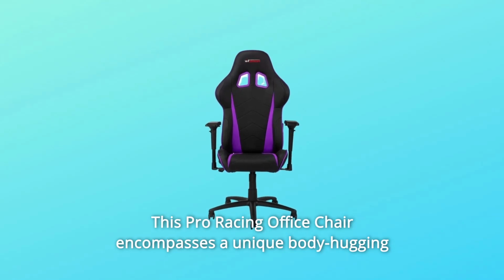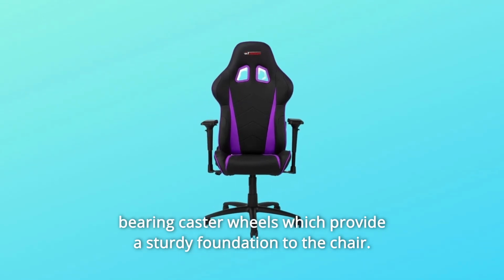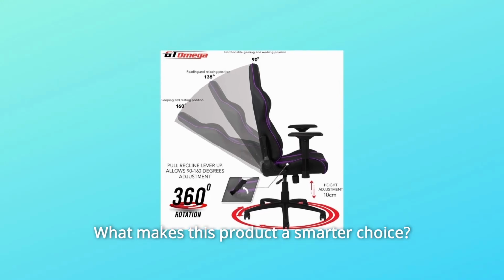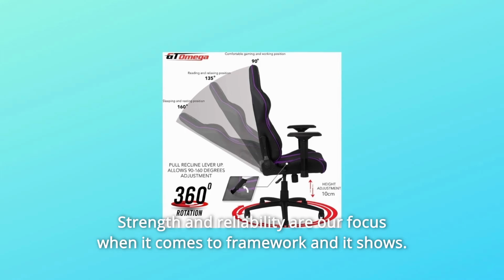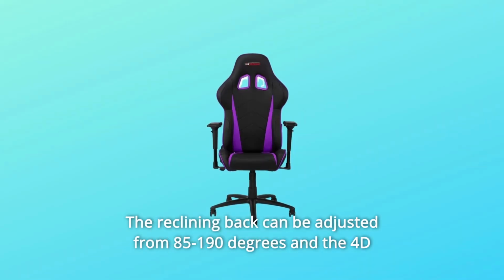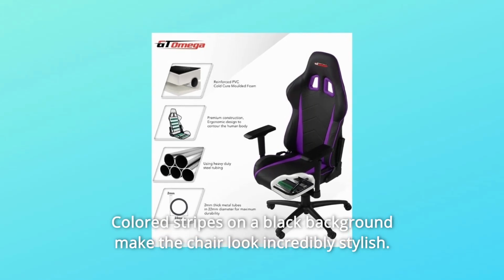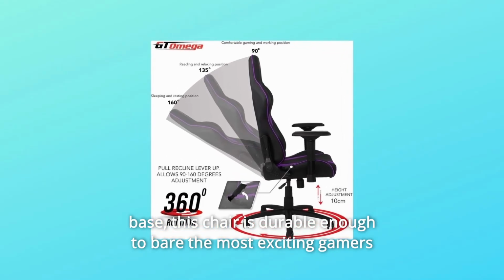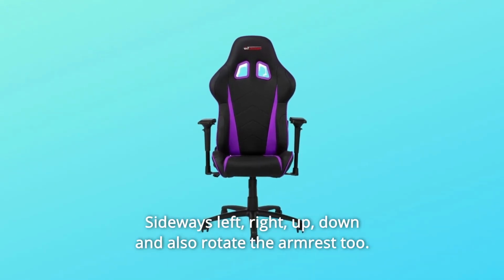GT OMEGA PRO Racing Gaming Chair with Lumbar Support Review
Check Amazon's latest price (These things might go on Sale)

The body-hugging design of our Pro Racing Office Chair provides excellent back support right out of the box! That, together with the integrated headrest and lumbar support cushions, makes for a chair that offers plenty of comfort and convenience. The chair's strong base is made possible by the 5-point metal starbase, which includes high-quality ball bearing caster wheels.
To help you discover your ideal sitting and, if necessary, sleeping positions our chair has a height-adjustable mechanism, side recliners, and 4D armrests. You can rock on your chair with ease and security thanks to the wide range of movement offered. See if you can nail the shot from the ideal perspective? Once you've secured the mechanism, you won't have to worry about readjusting it again.
When it comes to constructing our chairs, we always utilise the finest components and materials. Do not accept anything short than complete comfort when it comes to your health and well-being.

First, you may choose from a variety of sitting positions to select one that is most comfortable for you. Number 1.

Number 2: You may select the most comfortable sitting position for you by reclining, rotating, and adjusting the height of your seat.

3) Sturdy steel structure: Every excellent chair has a solid framework supporting it. Our frames are constructed from 2mm steel tube. In terms of framework, we prioritise strength and dependability, and it shows.

4D Armrests: Our '4D arm rests' enable everyone to sit comfortably in the ideal position for their height and weight. It's long-lasting, flexible, and cosy all at once.

There is complete tilt tension and height control with the height-adjustable gas spring cylinder, which is number five. Armrests are 4D adjustable & rotatable so you may place your arms in the most comfortable position. The reclining back can be adjusted from 85-190 degrees.

Number 6: ORTHOPAEDICALLY DESIGNED: Our 'body-hugging' back and shoulder design of GT Omega Racing Office Chairs provides excellent support. With each chair, you'll get a detachable headrest pillow and a lumbar cushion for additional support and comfort.

A STYLISH OFFICE CHAIR is the last item on the list. This gaming chair is made to fit every body shape, so you may use it at home or in the workplace with ease. The chair is made even more attractive by the use of colourful stripes on a black backdrop.

GAMERS NEED THIS ITEM NOW MORE THAN EVER. Gamer or not, the GT Omega Gaming Chair is perfect for you. Our chair, which has the appearance of a genuine automobile seat, will enhance your gaming experience to the maximum extent possible.

No. 9: ENSURED STRENGTH: This chair is strong enough to support even the most energetic gamers and people up to 120KG in weight. The long-lasting reinforced PVC material ensures optimum comfort throughout the course of use.

in addition to all of the above...

Here are a few frequently asked questions:

Is this more money than you made through the website?
Answer: Creating a website yourself would be less expensive.

How far forward and back can I adjust the armrest?
Answer: Yes, you may go in any direction. You may move the armrest in all directions, including left, right, up, and down.

Searches related to GT OMEGA PRO Racing Gaming Chair with Lumbar Support Review

GT OMEGA PRO Racing Gaming Chair with Lumbar Support